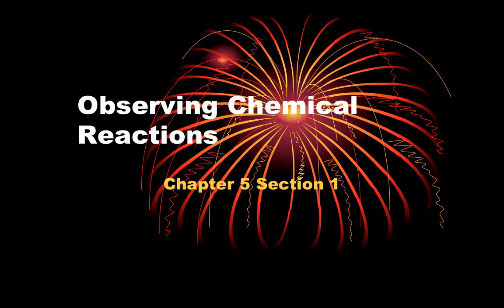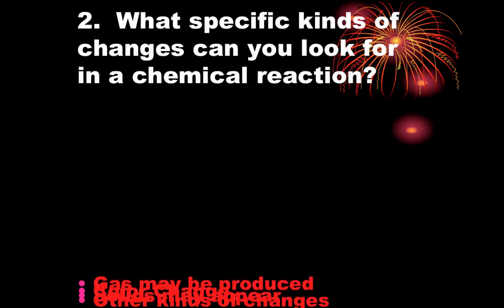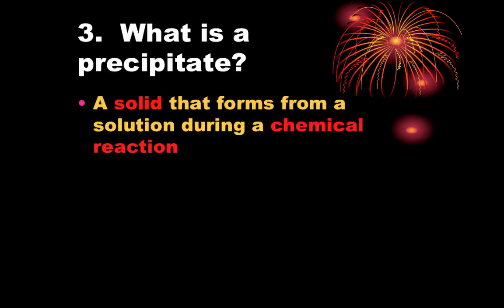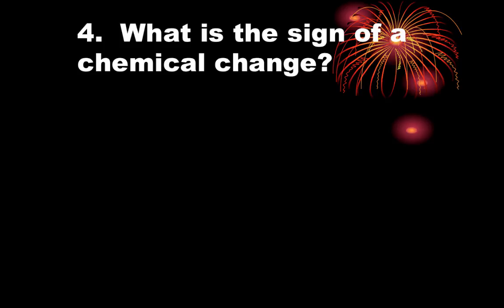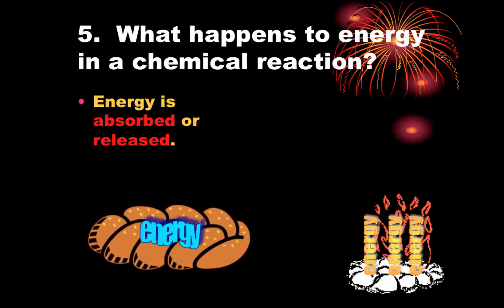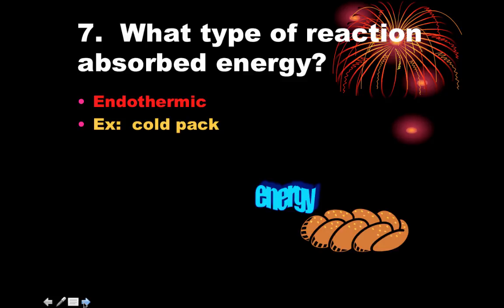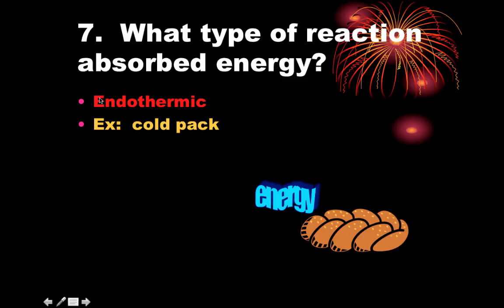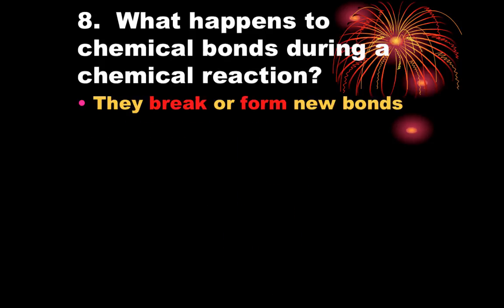psch5s1notes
Table of Contents:

00:00 - Observing Chemical Reactions
00:16 - 1.  What are two main kinds of observable changes in chemical reactions?
00:43 - 2.  What specific kinds of changes can you look for in a chemical reaction?
01:39 -
02:12 - 3.  What is a precipitate?
04:14 - 5.  What happens to energy in a chemical reaction?
04:45 - 6.  What is a common indicator that energy is absorbed or released?
05:08 - 7.  What type of reaction absorbed energy?
05:58 - 8.  What type of energy releases energy?
06:19 - 8.  What happens to chemical bonds during a chemical reaction?